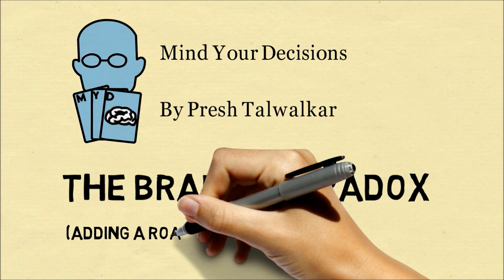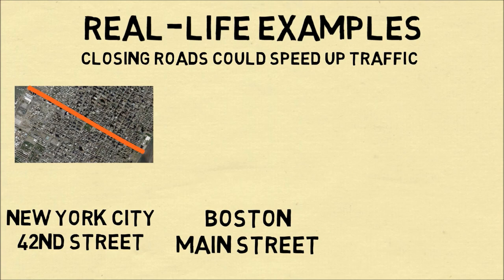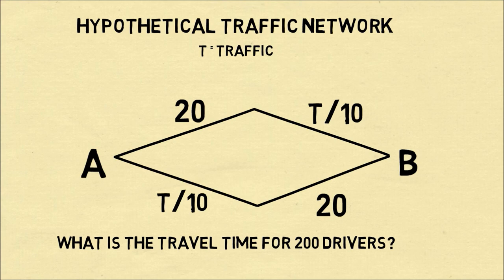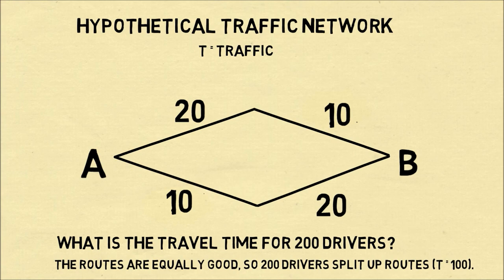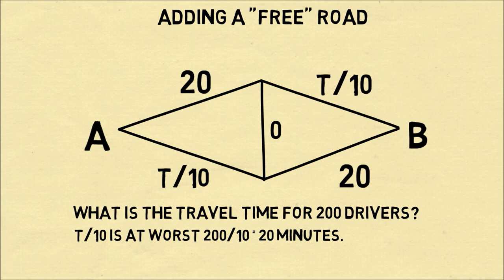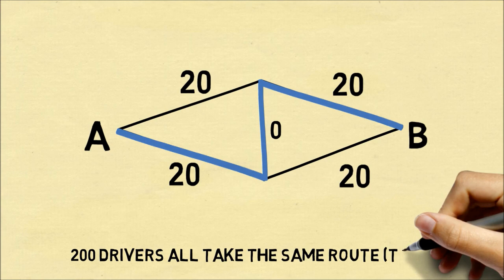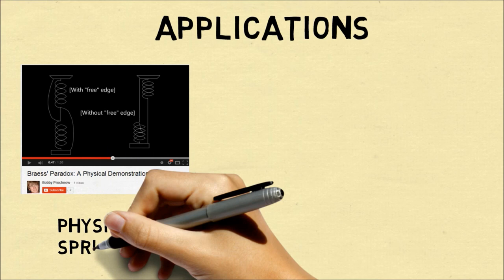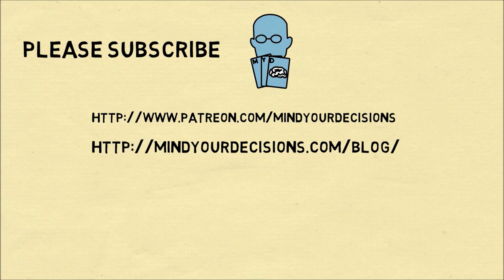How Closing Roads Could Speed Up Traffic - The Braess Paradox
The Braess Paradox is an unexpected result from network theory. It states that adding capacity could actually slow down the speed of the network. Applied to highways, the Braess Paradox means the existence of some roads slows down traffic, or that closing some roads could speed up traffic. The Braess Paradox can also explain the "Ewing Paradox" in the NBA and sports--that a star player may hurt a team's offence. There are also applications in physics and how far a pair of strings stretch under gravity. The Braess Paradox is a result that individual drivers are seeking the fastest roads, and when all drivers make the same choices the roads are congested (this is an example of a Nash equilibrium from game theory). The inefficiency is a result of a lack of coordination, so this is known as the "price of anarchy."

References from the video

NYC Map Data: Google Maps (Bluesky, DigitalGlobe, Landsat, Sanborn, USDA Farm Service Agency)

Boston Map Data: Google Maps (Google, Sanborn)

London Map Data: Google Maps (Bluesky, DigitalGlobe, Getmapping plc, Infoterra Ltd & Bluesky, The GeoInformation Group)

Closing roads in New York City, Boston, and London
"The Price of Anarchy in Transportation Networks." Hyejin Youn, Michael T. Gastner, Hawoong Jeong.

On a Paradox of Traffic Planning (2005 English paper)

Math to solve for number of drivers on northern/southern routes

Ewing Theory ("The price of anarchy in basketball", Brian Skinner)

My Books